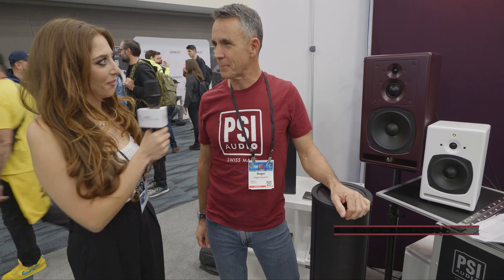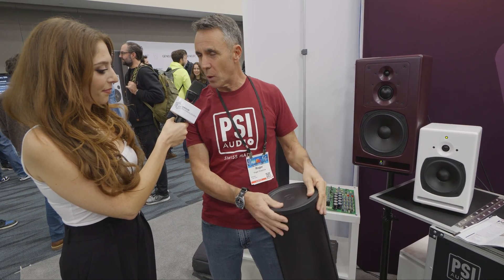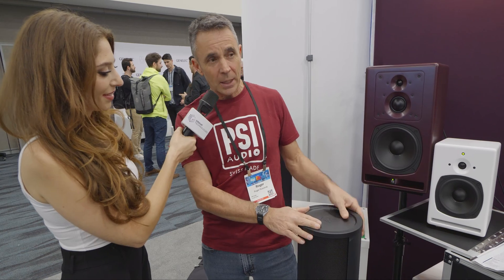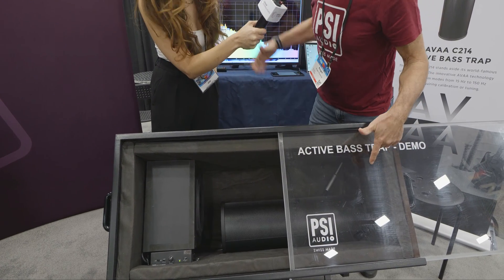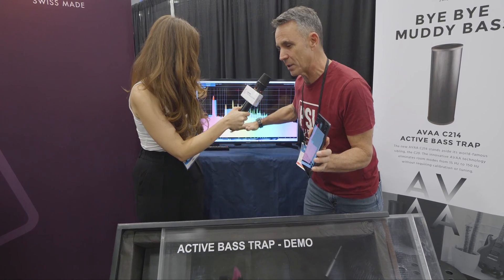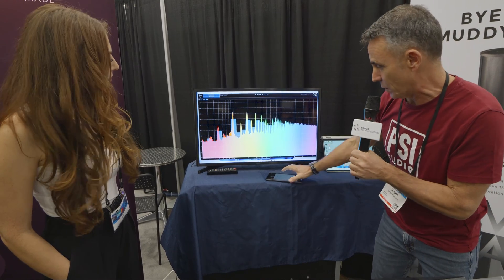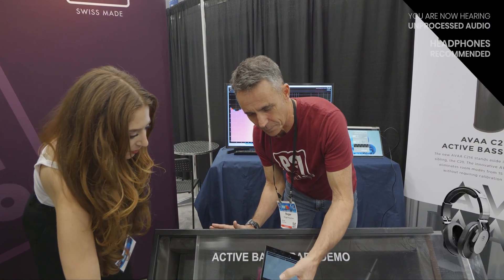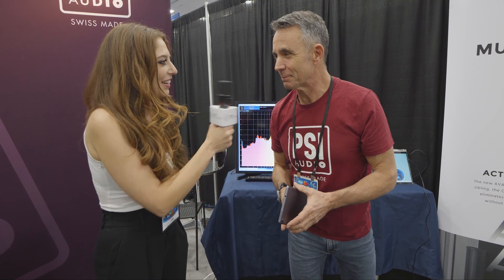PSI Audio AVAA C214 Digital Active Bass Trap - Audio Demonstration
We caught up with PSI Audio CEO Roger Roschnik who demonstrates their new AVAA C214 Digital Active Bass Trap and how effective it is at eliminating muddy bass resonances in your room. Headphones are recommended for this video.

The AVAA C214 harnesses innovative AVAA technology, designed to effectively eliminate disruptive bass resonances within the frequency range of 15 Hz to 160 Hz. What sets it apart is its ability to achieve an equivalent absorption area up to 45 times its physical size. Remarkably, this breakthrough is achieved without the need for calibration or tuning. The AVAA is pressure based absorber. Whether you have 1 or multiple disturbing room modes, the AVAA C214 will absorb all of these that are present in its location. Based on the same absorption principles as the AVAA C20, the AVAA C214 is fully digital and allows control via an app. Simply place it where your room modes are and it will absorb them. No calibration required!